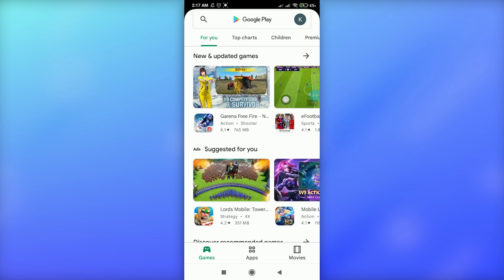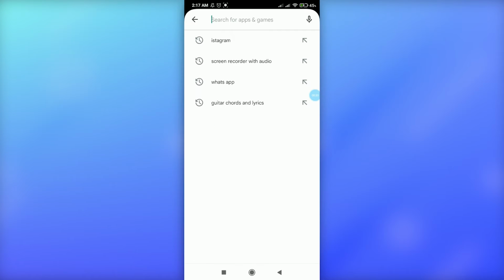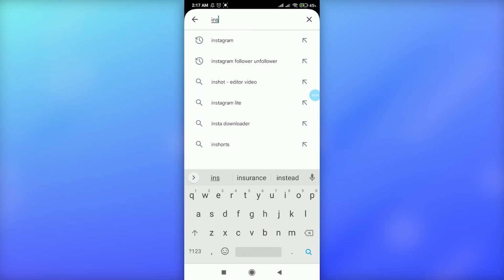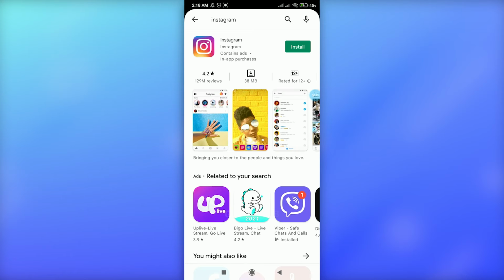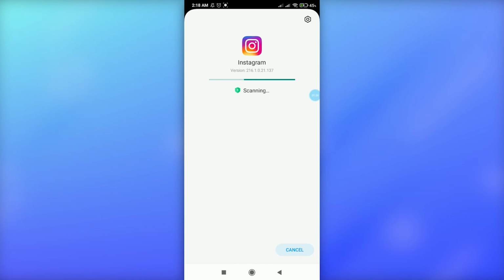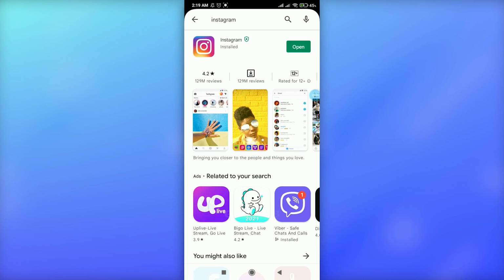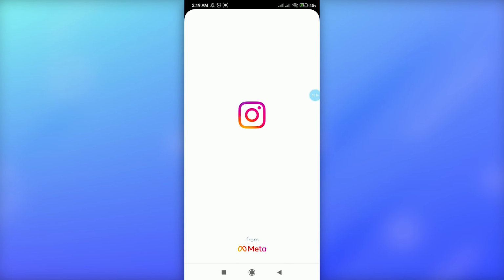How To Download & Install Instagram App 2022 | Instagram Mobile App Download & Installation Guide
"How To Download & Install Instagram App 2022 | Instagram Mobile App Download & Installation Guide" - A Tutorial Video by Guide Hub.

Instagram is a social media platform and mostly used app where you can post a different stories and also can watch others posts, can text and do a video and audio calls as well.
Watch this video for the very easy process on how you can download and install Instagram application in a few time.